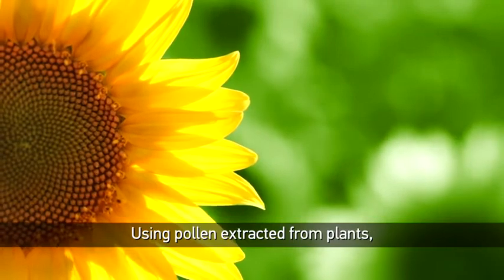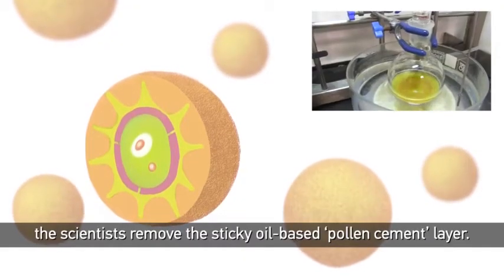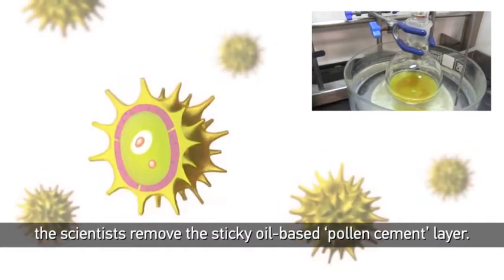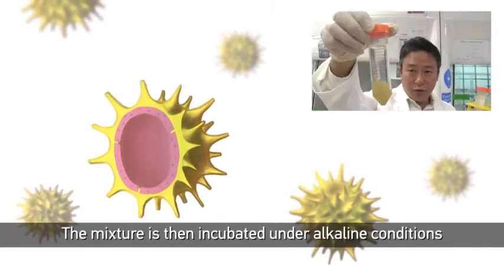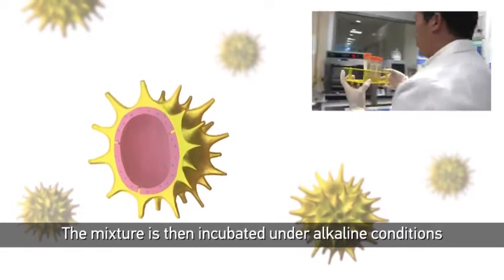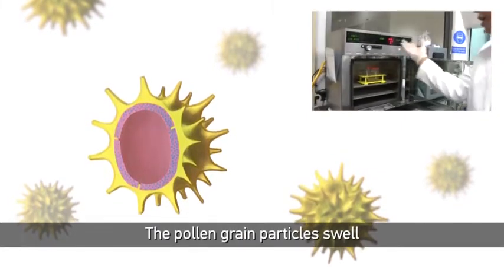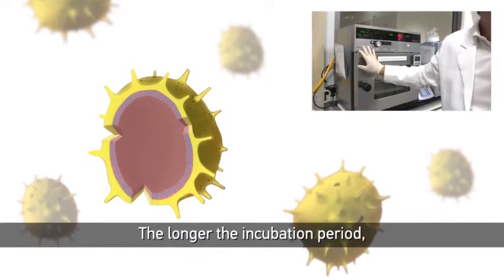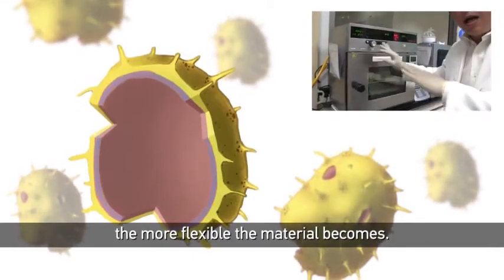[싱과협] 꽃가루의 변신: 단단한 꽃가루 입자를 부드러운 젤 입자로 변화 (NTU 뉴스)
싱가폴 난양공대 (NTU) 연구팀은 단단한 꽃가루 입자를 부드러운 젤 입자로 변화시키는 방법을 개발했다. 꽃가루는 식물에서 생산되는 마이크로캡슐로, "파괴하기 어려운 독특한 물질적 특성이 있다. 꽃가루 껍질의 외막은 스포로폴레닌(sporopollenin)으로 이루어져 있어 천연고분자(biopolymer)의 다이아몬드로 꼽힌다. 연구팀은 비누를 제조할 때와 비슷한 화학적 방법을 이용해 꽃가루 막의 구조적 변화를 일으켰다. 그 결과 연구진은 단단한 꽃가루 껍질을 유연하고 주변 환경 변화에 따라 수축이나 팽창을 할 수 있는 부드러운 재료로 탈바꿈시키는 데 성공했다 (자세히 보기 링크-(Nat Commun_pollen compile)비디오). 연구진은 꽃가루가 부드러운 젤 상태가 되면 상처를 덮는 피복재나 식품포장재, 약물 캡슐 등 다양한 소재로 활용할 수 있다고 기대했다. 연구의 공동 교신저자: 수브라 수레쉬 총장, 조남준 교수, 송주하 조교수, 리화 부교수. 공동 저자: 판 텅페이 박사, 박수현, 모하메드 샤루딘 이브라힘, 진호균 박사과정생, 시 첸 박사, 송유현, 양윤, 나탈리아 모크레제카 연구원 등이 참여.

더 보기: 다른 꽃가루 연관된 비디오 링크.